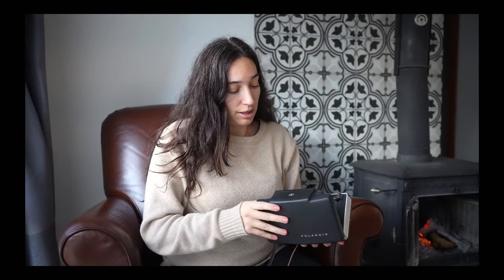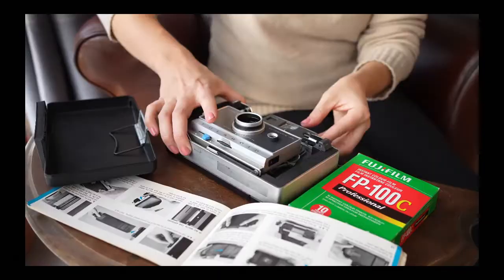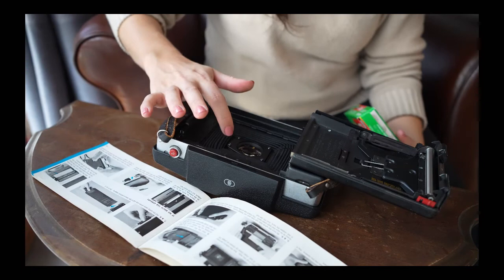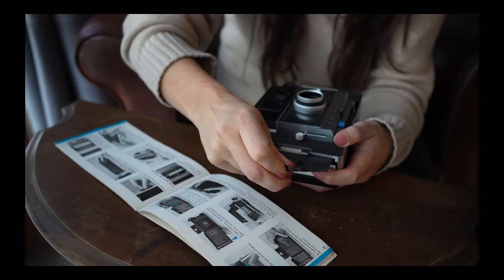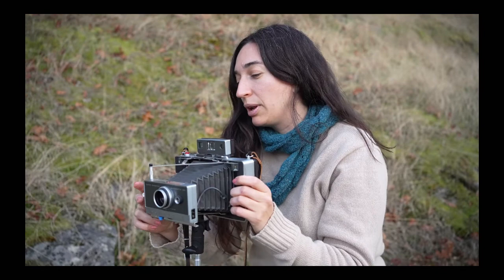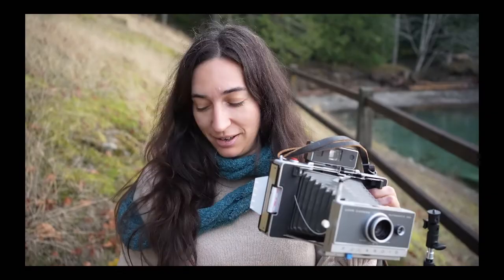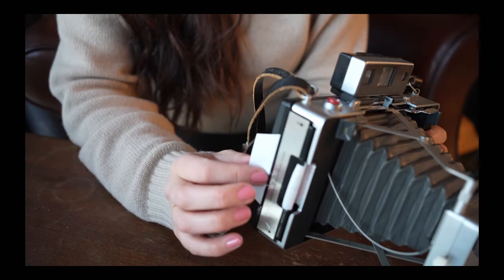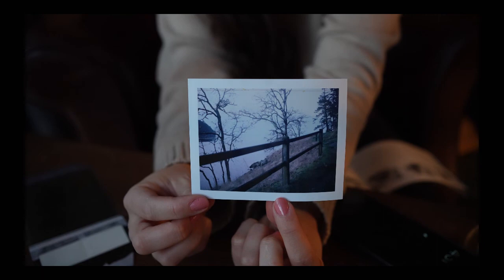Shooting with a Polaroid Land Camera and Packfilm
I'm Ashley, a photographer and analogue camera enthusiast. This is my first video in what will hopefully be a series of me fumbling through the process of creating photographs with vintage, toy, or novelty cameras and unique or discontinued film.

The Polaroid Land Camera Automatic 100 was an absolute classic from the 1960's. The cameras use instant packfilm (sometimes called peel apart film because of the process of peeling the layers apart after developement, unlike with more modern instant film).  This film is no longer being produced by Polaroid or Fuijifilm, so it's difficult and expensive to aquire.

I was really interested in trying out this film format before it's no longer attainable at all. I watched a good number of videos about the Land Camera and packfilm before trying it myself, but it was still a lot more confusing and intimidating than I imagined! I hope this video can give a very raw and realistic account of what it's like to use one of these cameras.

Location: Thetis Island, BC
Camera this was filmed on: Sony A7iv
Camera demonstrated: Polaroid Land Camera Automatic 100
Film: FujiFilm FP-100C expired 2018-08
Film purchased from: Camera Traders (Victoria)
Special thanks to my friend Kiersten for helping me film!